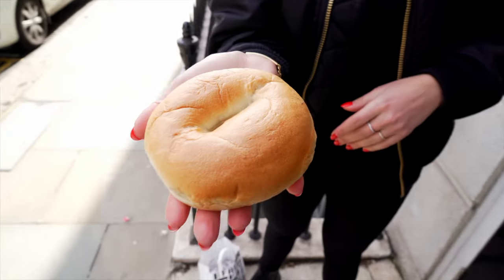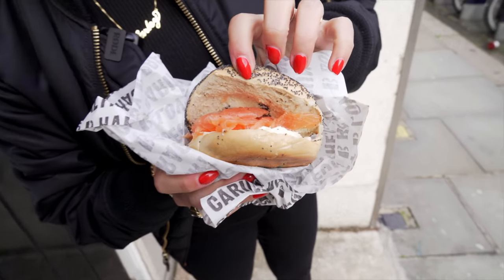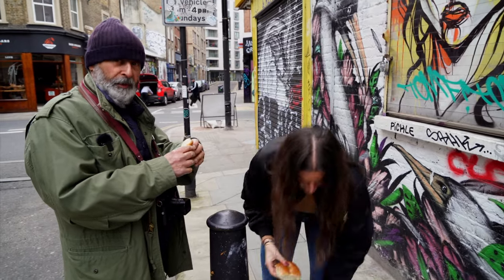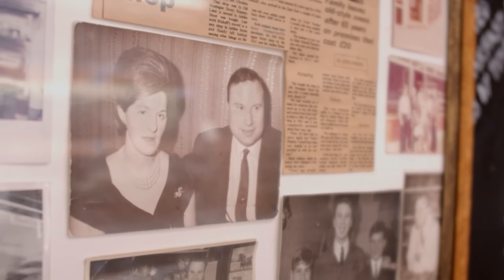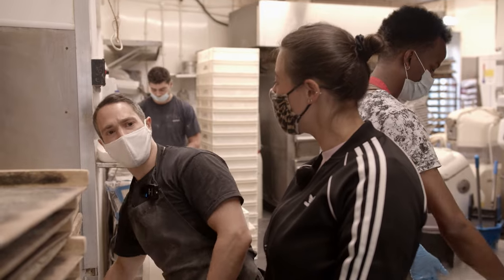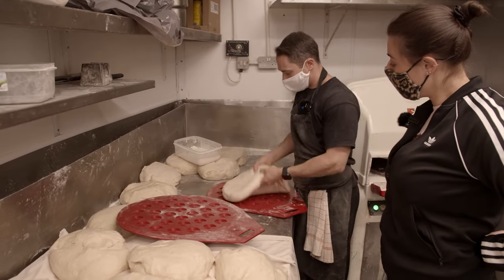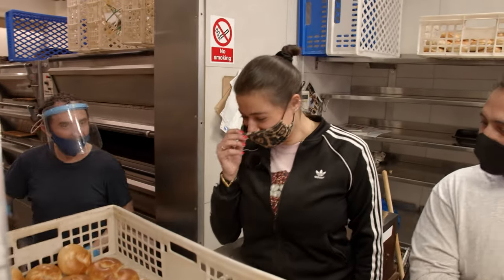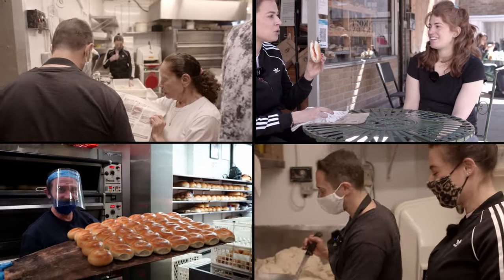Crazy Sexy Food presents: The Bagel Walk •BEST BAGEL IN LONDON•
Ok ok... it's been a while since I uploaded anything (fine, a very long while). But, I'm back!
I filmed this last year and because I'm just sooooo in demand, it's taken some time to edit and get out there. Anyway, the bagel walk is here!

Join me on a trip around London sampling some of the best bagel spots, along with a bagel making class. This was so much fun to film! I grew up with bagels, thanks to my dad and his Jewish heritage, so this was not only a joy for me, but a real fun experience for him to be involved too.

Thank you to everyone involved!

The Beigel Bake
Rinkoff's
B Bagel

And to my team:
Leo Hunter
Conal Reid
Richard Young